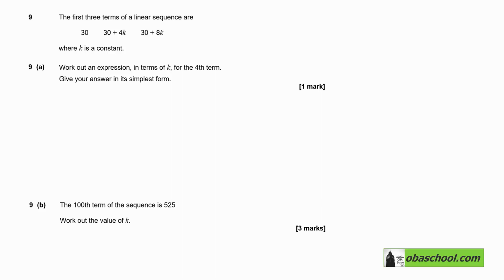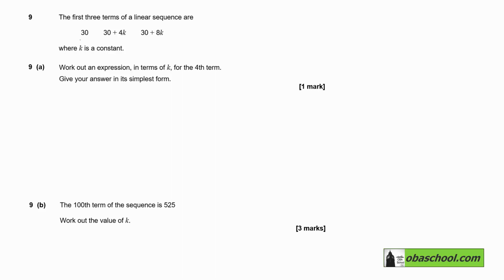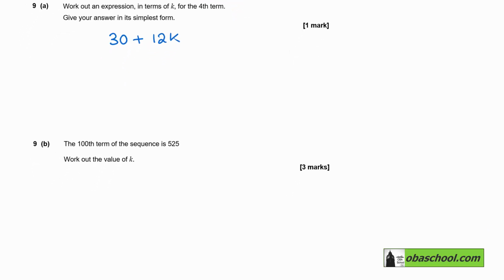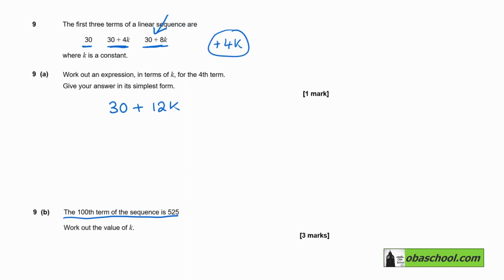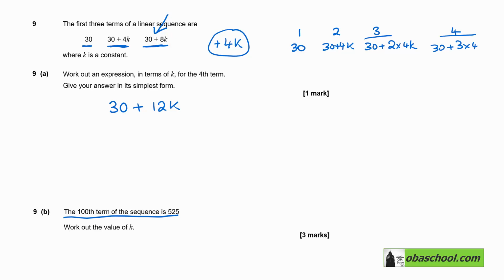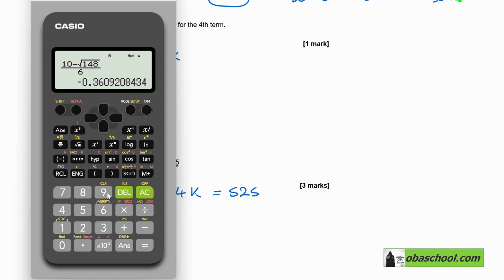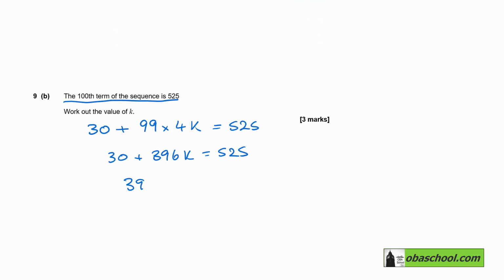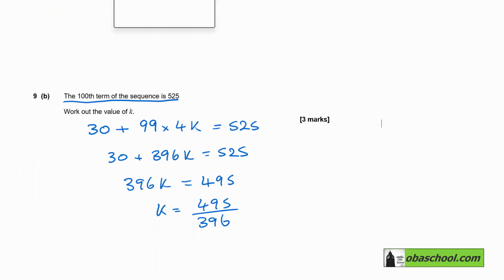Further Maths GCSE Past Papers AQA - June 2022 Paper 2 - Q.9